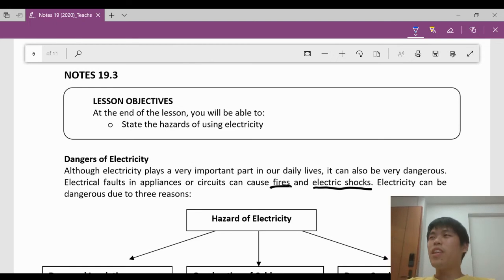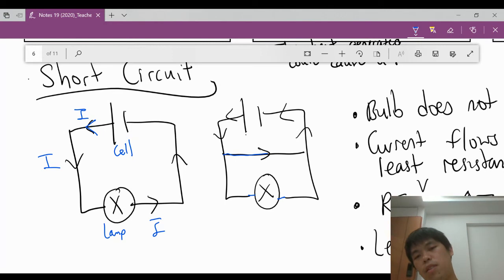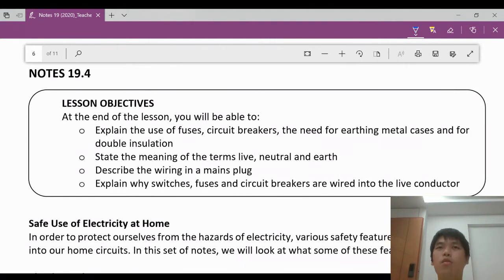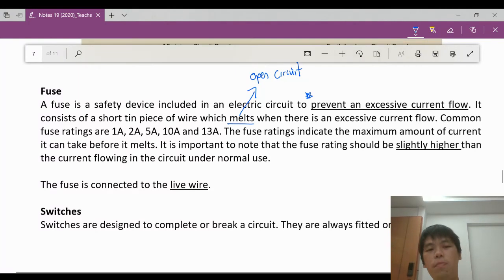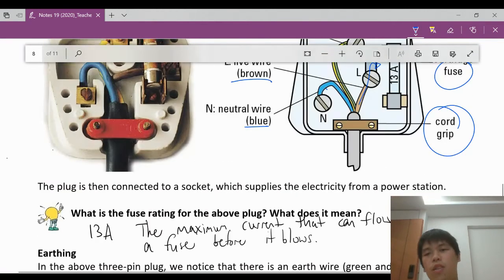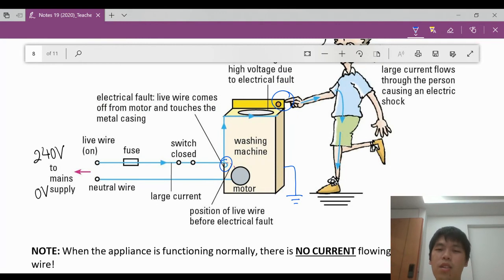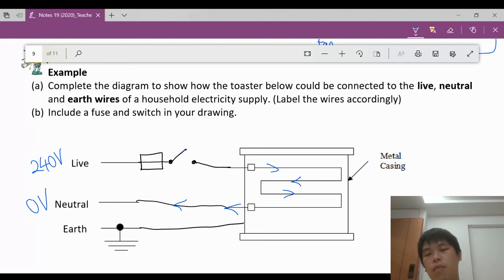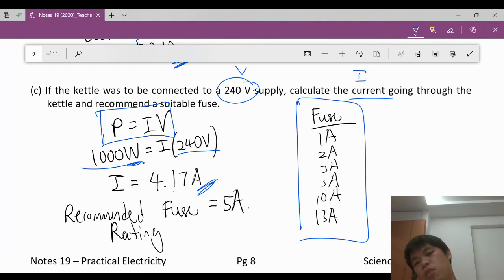Practical Electricity Danger and Hazards